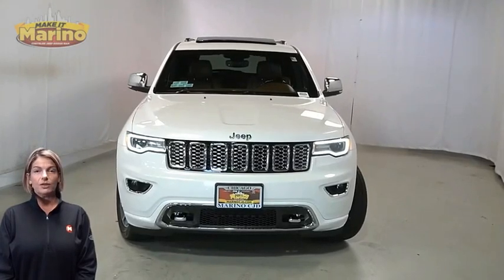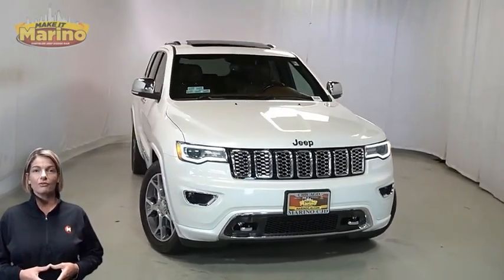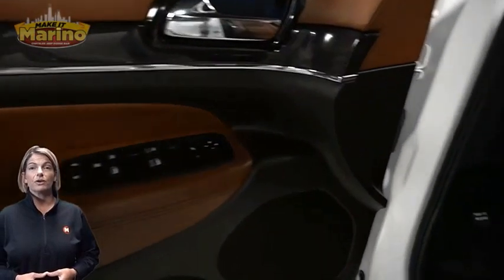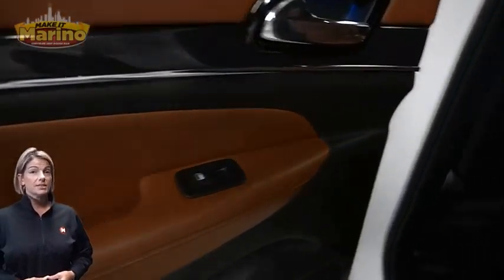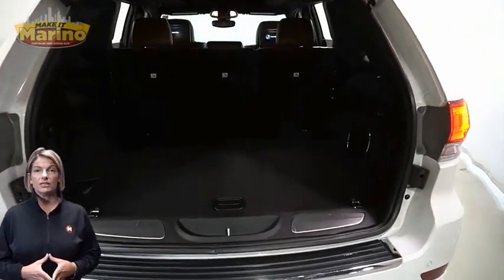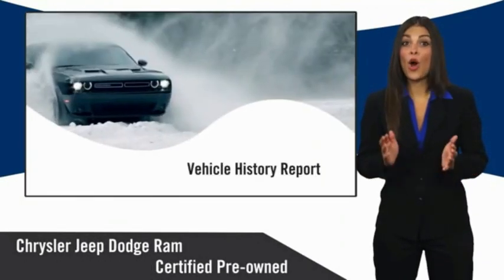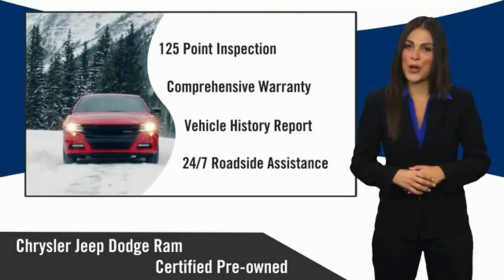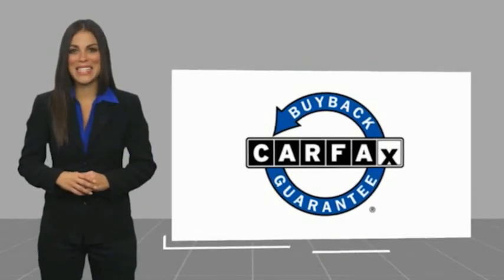2020 Jeep Grand Cherokee D6414A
2020 Jeep Grand Cherokee Overland

5133 W Irving Park Rd

JEEP CERTIFIED!! 7 YEAR - 100,000 MILE WARRANTY!! JEEP GRAND CHEROKEE OVERLAND!!  3.6 LITER V6 ENGINE!!  STILL UNDER FACTORY BUMPER TO BUMPER AND POWERTRAIN WARRANTY!!  ACCIDENT FREE CARFAX REPORT!!  CUSTOMER PREFERRED PACKAGE!!  REAR DVD ENTERTAINMENT CENTER!!  8.4 INCH TOUCH SCREEN DISPLAY!!  NAVIGATION!!  REAR BACKUP CAMERA!!  VENTILATED FRONT SEATS!!  HEATED FRONT SEATS!!  HEATED SECOND ROW SEATS!!  HEATED STEERING WHEEL!!  APPLE CARPLAY!!  GOOGLE ANDROID AUTO!!!  SELEC-TERRAIN SYSTEM!!  BLIND SPOT MONITORING!!  REMOTE START SYSTEM!!  QUADRA-LIFT AIR SUSPENSION!!  DUAL-PANE PANORAMIC SUNROOF!!  POWER LIFTGATE!!  BI-XENON HID HEADLAMPS!!  20 INCH ALUMINUM WHEELS!!  ELECTRONIC STABILITY CONTROL!!  POWER LOCKS!!  POWER WINDOWS!!brbrFCA US Certified Pre-Owned Details:brbr  * 125 Point Inspectionbr  * Limited Warranty: 3 Month/3,000 Mile (whichever comes first) after new car warranty expires or from certified purchase datebr  * Includes First Day Rental, Car Rental Allowance, and Trip Interruption Benefits. SiriusXM 3 month trial subscriptionbr  * Powertrain Limited Warranty: 84 Month/100,000 Mile (whichever comes first) from original in-service datebr  * Warranty Deductible: $100br  * Vehicle Historybr  * Transferable Warrantybr  * Roadside Assistance